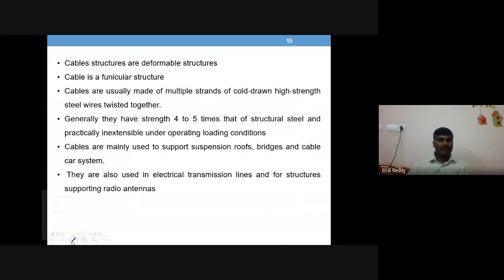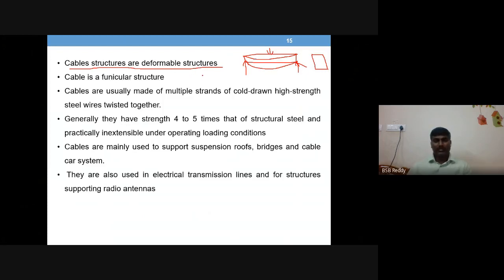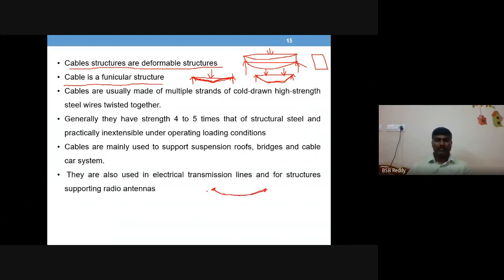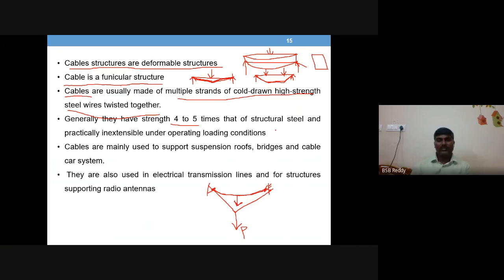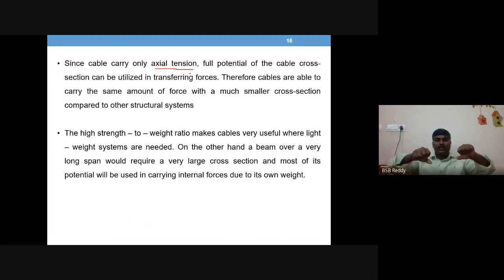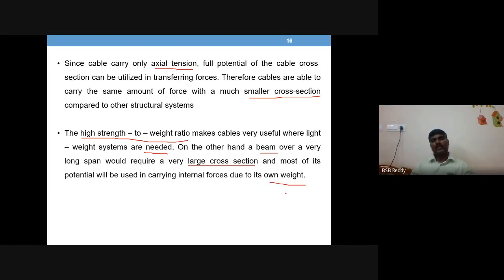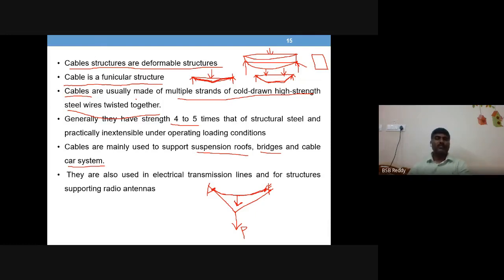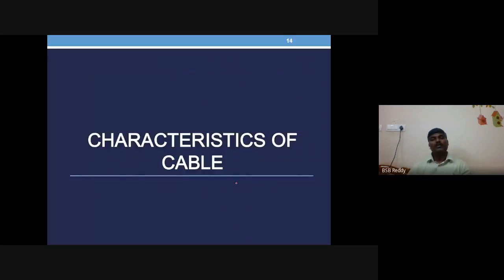characteristics of cable